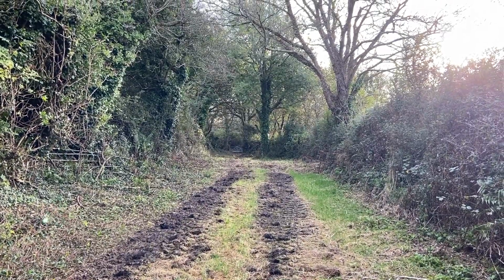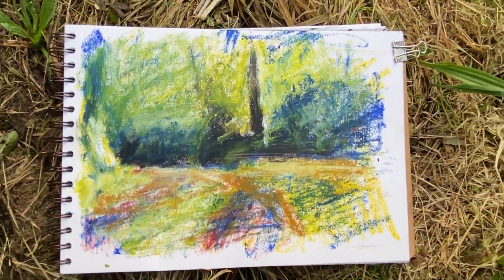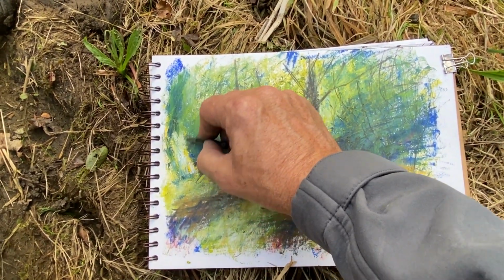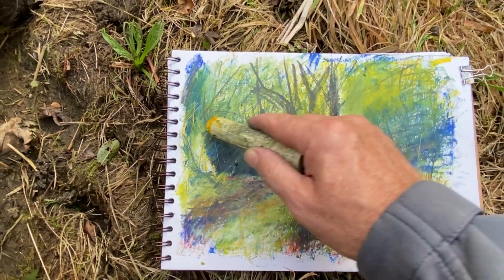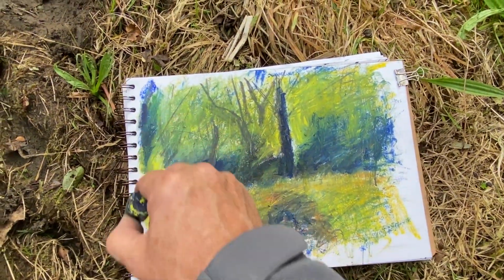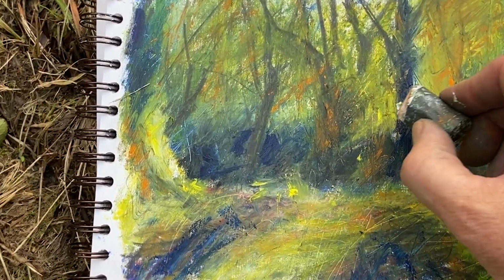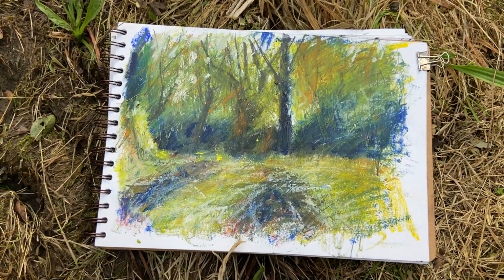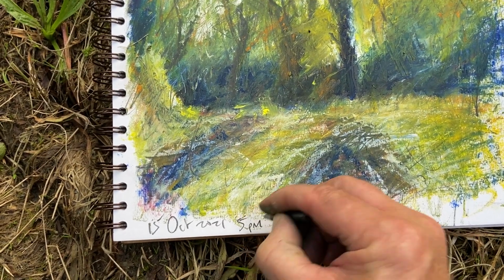Sketching with Oil Sticks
Autumn landscape plein air sketching with oil sticks (also known as oil bars).

I found a quiet farm track at the end of an Autumn afternoon where the sun had just dipped below the cloud cover to illuminate the trees. I set up to do a quick 15 minute sketch using oil sticks on paper in one of my Seawhite sketchbooks.

I love sketching with oil sticks as you can build up strong areas of colour very quickly and scratch back, drawing through the layers, with a sharp object or graphite stick. I find it suits my way of working outdoors when I don't have time to take my paints but still want to record a scene and have some fun.

Bye for now - Andrew